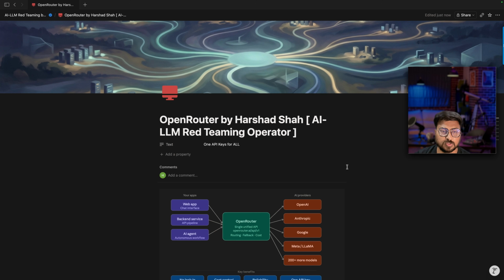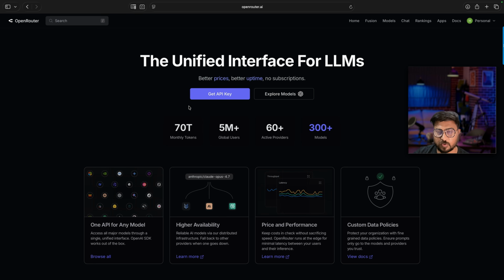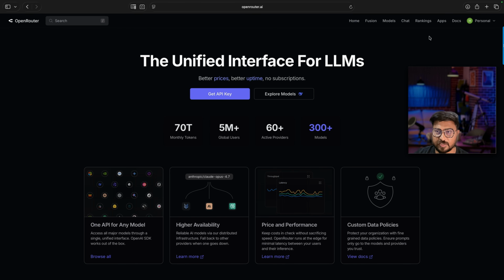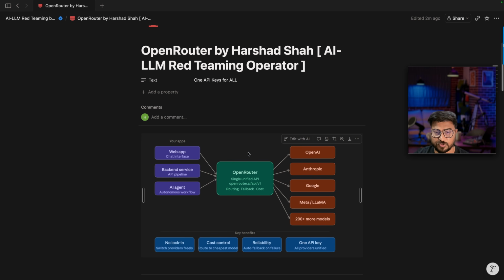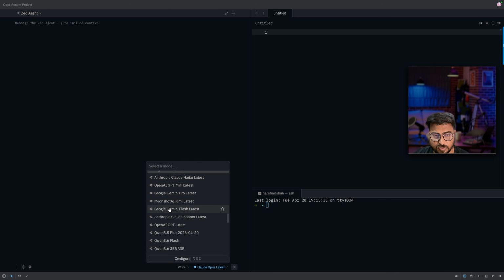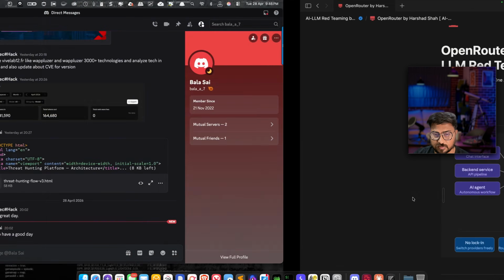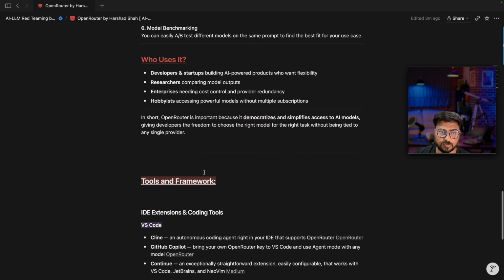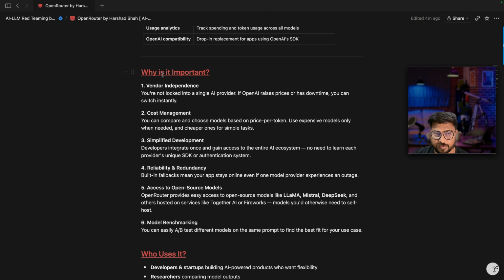Hack Smarter: One API Key and 200+ AI Models | AL LLM Red Teaming Operator Training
OpenRouter Explained  The Platform for AI Red Teamers
One API Key and 200+  AI Models

Timeline:
00:00 Welcome and Overview
00:15 What Is OpenRouter?
00:31 The Problem It Solves
00:48 One API Key for All Models
01:02 Getting Your API Key
01:36 OpenRouter Mind Map Explanation
01:55 Zed IDE Setup Demo
02:52 Other Tools and Plugins
03:24 Key Features and Benefits
04:11 COART ( Certified AI Red Teaming  Program and Wrap Up)

Hello everyone, welcome to Hacker Associate Broadcast. You are watching the Hacker Show. In this segment, we introduce OpenRouter, a key component for "ai red teaming" within our COART training. We explore how this powerful platform serves as a unified interface for "large language models" and discuss its role in "ai jailbreaking" and other advanced "ai tools" for offensive operations. This video highlights crucial aspects of "ethical hacking" and "cyber security" in the context of generative AI.